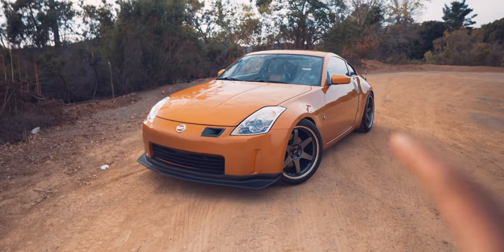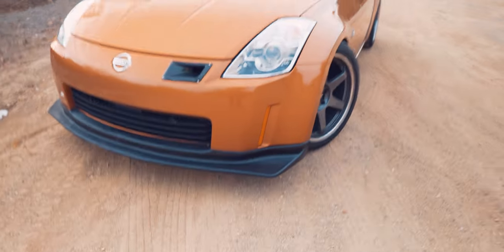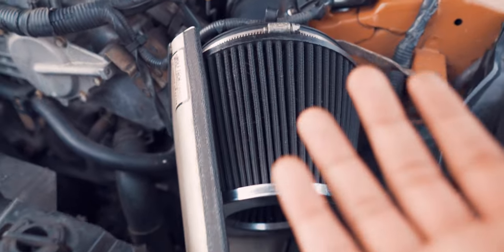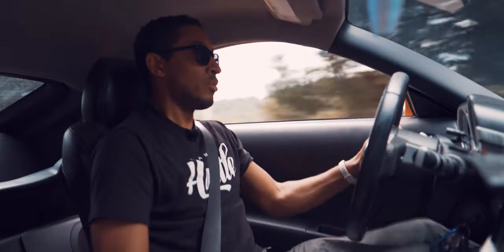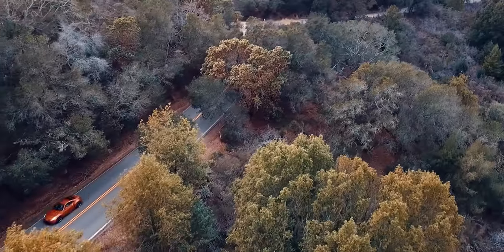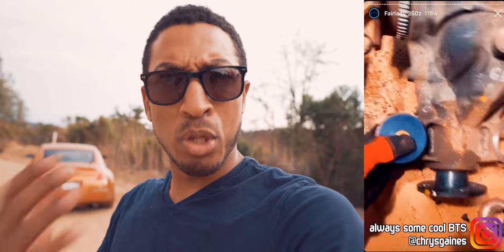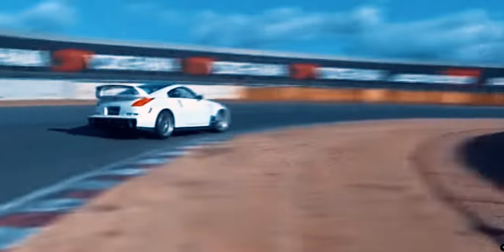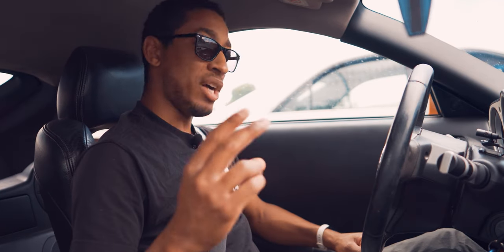Building a Touge 350Z in 18 minutes | How much did it cost???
How much would it cost to rebuild my  Touge attack, canyon carver, daily driver Nissan 350Z from scratch? We go through all of the different mods and add up the total cost for a big surprise! Everything has been modified on this car, from the exterior, engine, suspension, and interior including things like Volk TE37's, Tein coilovers, Z1 Motorsports plenum spacer, Nismo S-Tune exhaust, Hotchkiss sway bars, Hertz Speakers, a subwoofer, an EDFC system, and much more!

🎥MY CAMERA GEAR:
Sony A6600
Sony 18-135mm Kit Lens
Sigma 30mm f1.4
Sigma 16mm f1.4
Helios 44-2M
Zhiyun Weebil S Gimbal
Deity D4 Duo Microphone
Takstar SGC-598